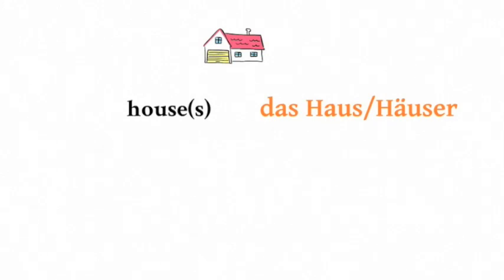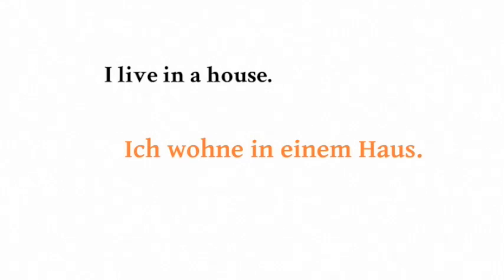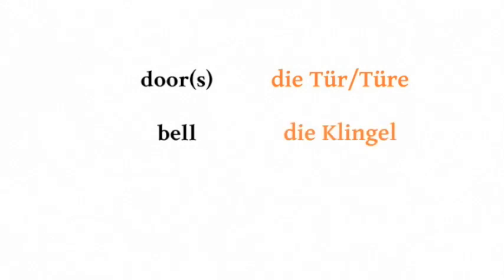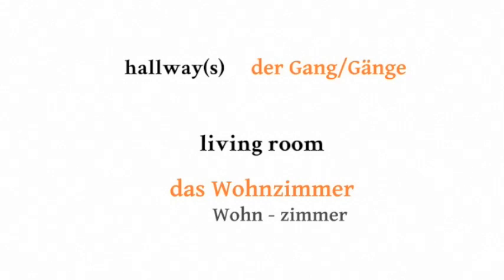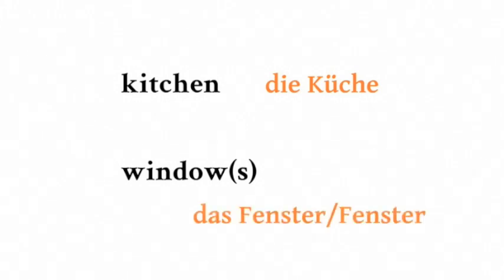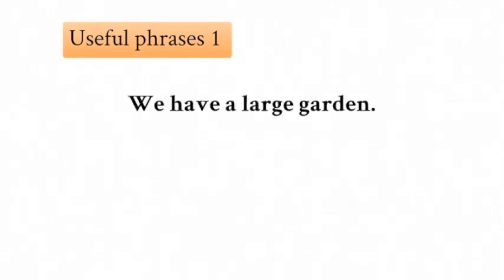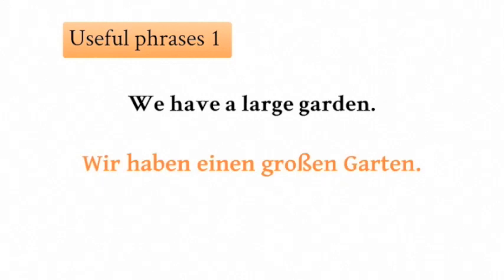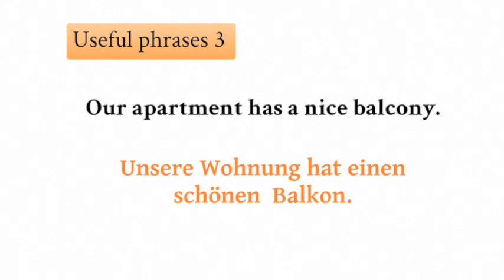German Level 2: Lesson 20 - Describe where you live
In this lesson you will learn how to describe where you live in German. German for Beginners – Level 2 online video course is a continuation of the German for Beginners introductory course. This course is designed as an easy to use, fun and interactive introduction to more topics of the German language.